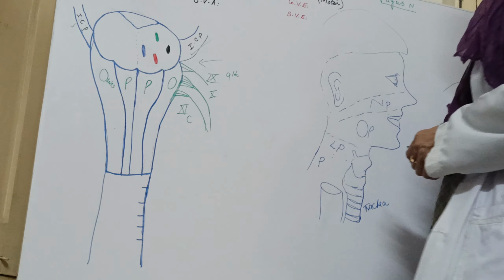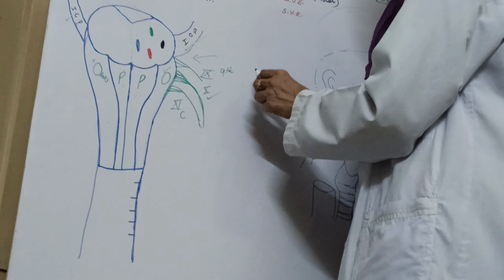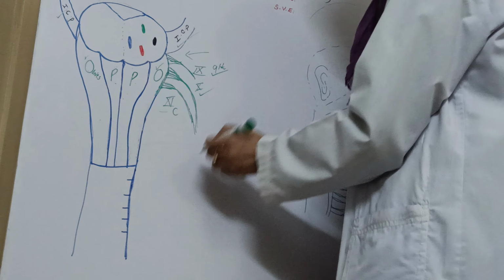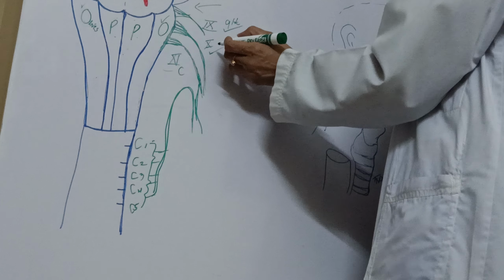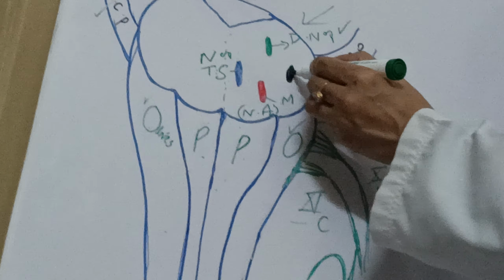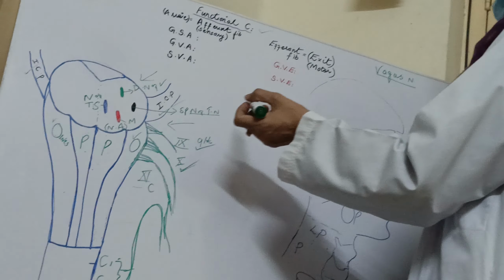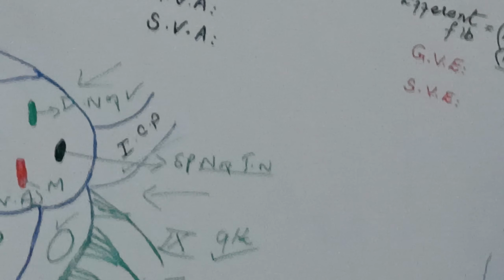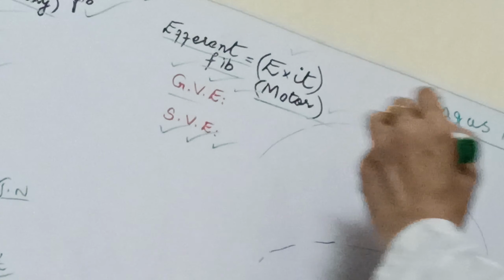Vagus nerve lecture part 1!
Lectureaboutvagusnerveit'snerve supply